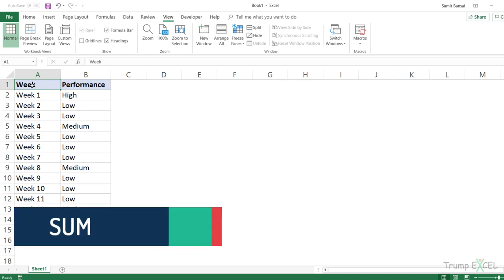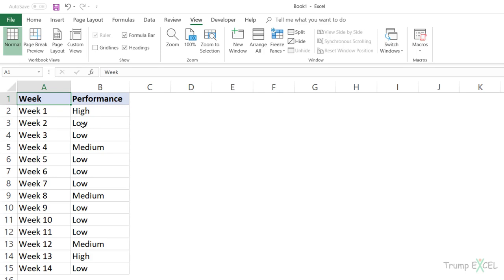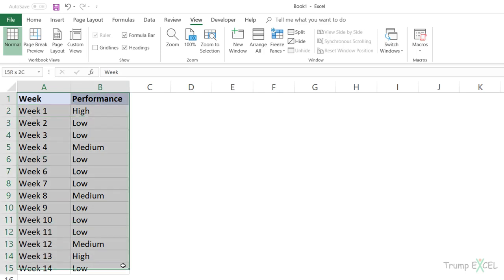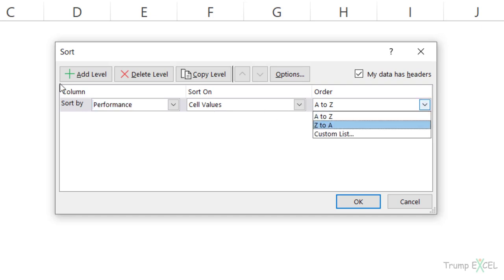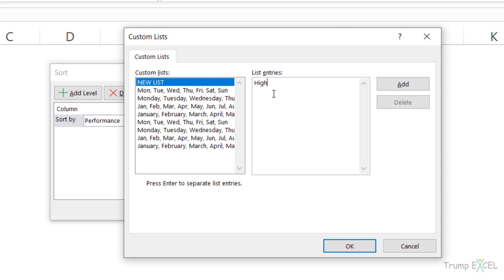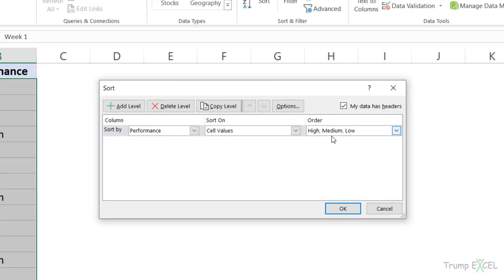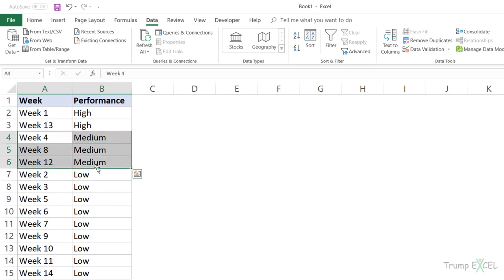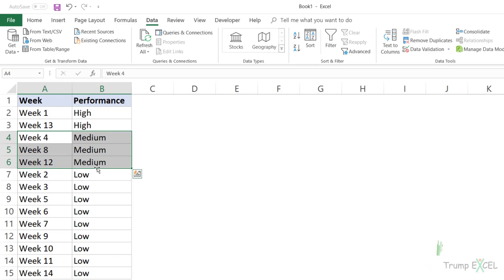How to Create Custom Sort List in Excel (Easy Step-by-Step)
In this video, I will show you how to create your own custom sort list in Excel

While there are already some inbuilt criteria that you can use to sort in Excel (such as alphabetically, by numbers or dates), in some cases you may have a need to use a custom sort criteria.

For example, you may want to sort based on High, Medium, Low.

In such a case, you can create your own sorting criteria and then use this criterion while sorting the data.

This video is a part of my 'Excel is two-minute' series, where I share simple and quick tips to help you speed up your work and be more efficient

This YouTube channel is managed by Sumit Bansal (who also runs the TrumpExcel website). This channel is meant for people who want to learn Excel.

You can find a lot of useful Excel resources on the following